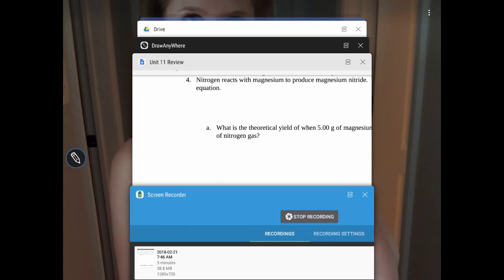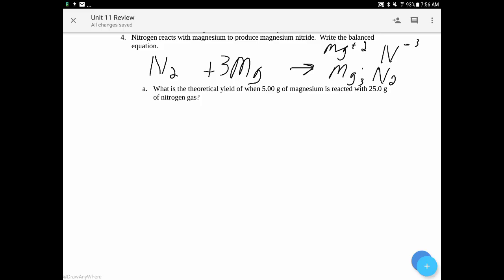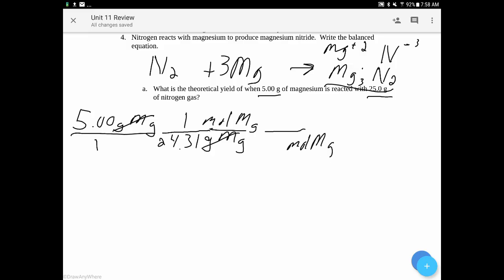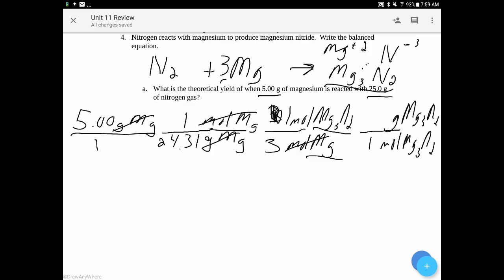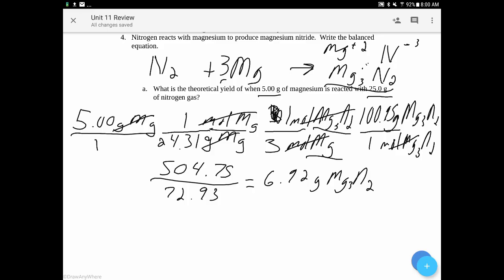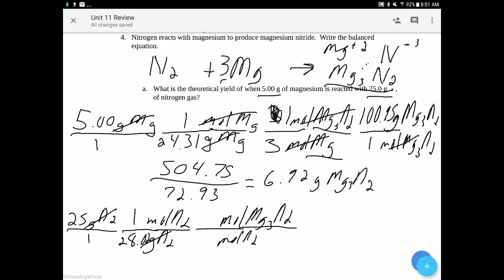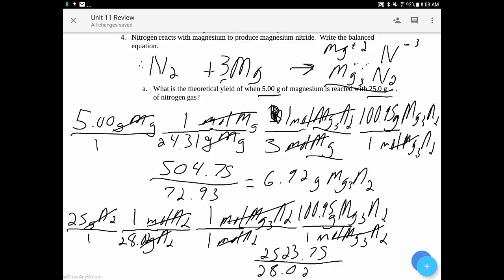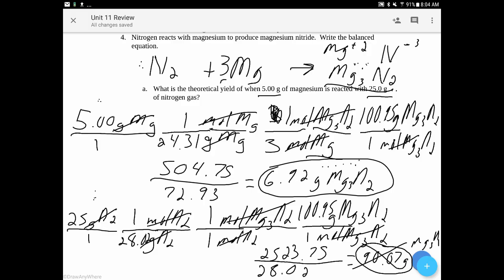How to find the theoretical yield and limiting reactant of a reaction using stoichiometry